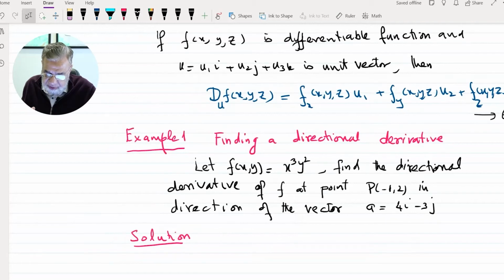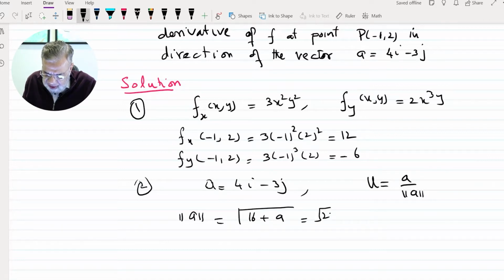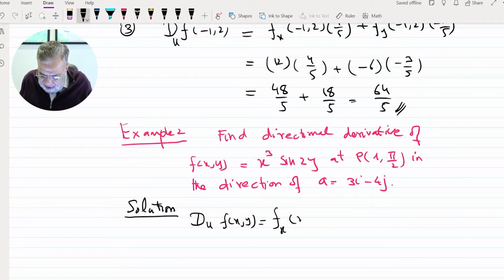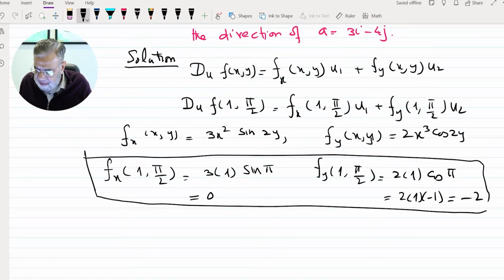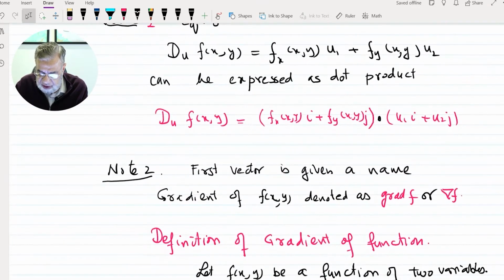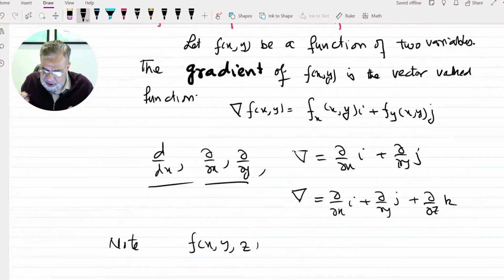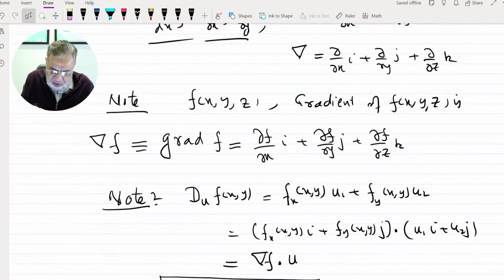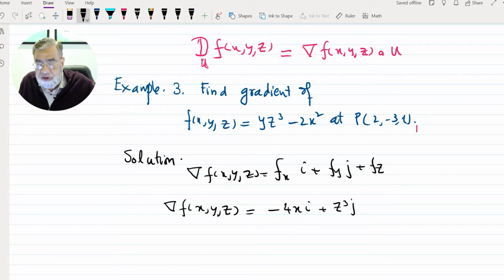Directional Derivative Examples | Gradient of Function | Lecture 12.6 Part 2.1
In this video, we dive into examples of directional derivatives and gradients of functions. The directional derivative gives the rate at which a function changes in a particular direction, while the gradient provides both the direction and the rate of the steepest ascent. We'll walk through multiple step-by-step examples to show how to compute the directional derivative and gradient, helping you understand how these concepts apply in practical scenarios. Perfect for students of calculus, this guide will solidify your understanding of these crucial mathematical tools.